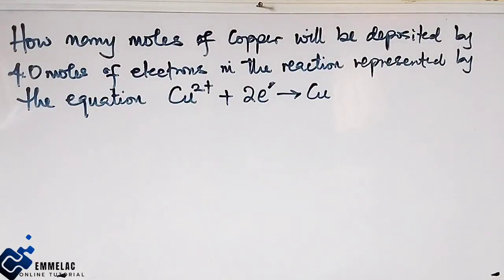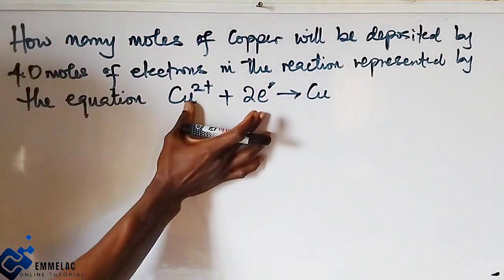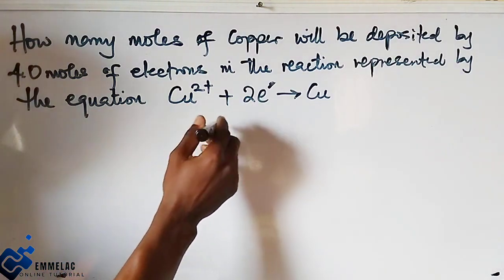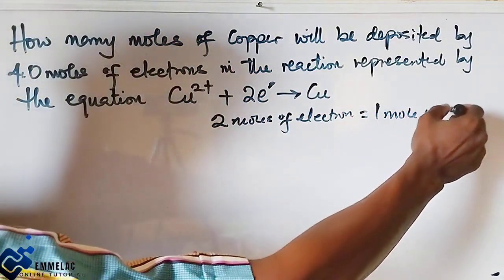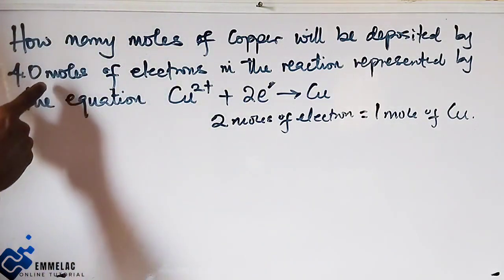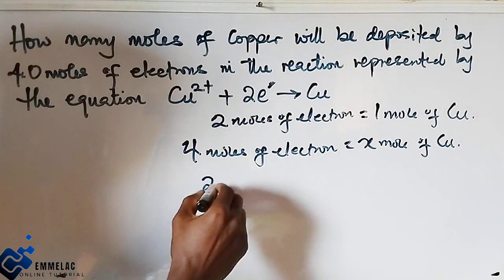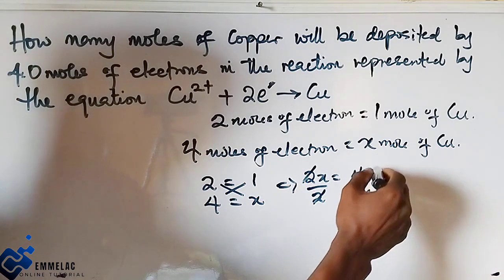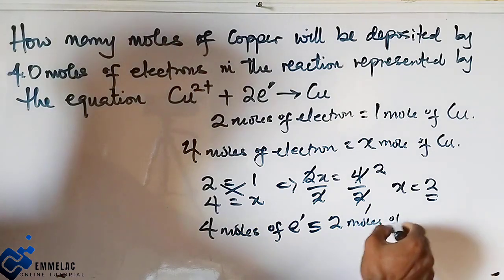How to Calculate the Number of Moles Deposited During an Electrolysis in Chemistry. JAMB Tutorials.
How to Calculate for the Number of Moles Deposited during an Electrolysis. JAMB Chemistry